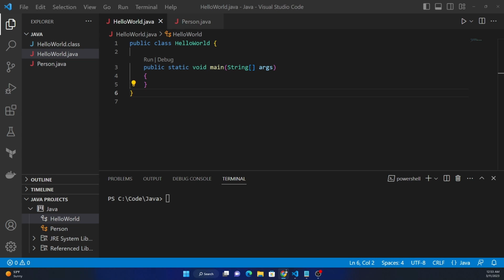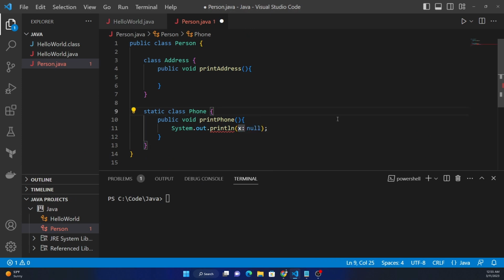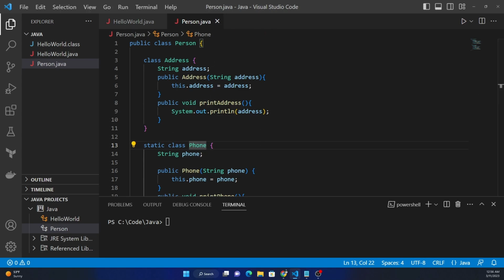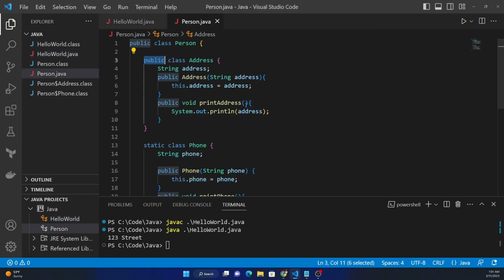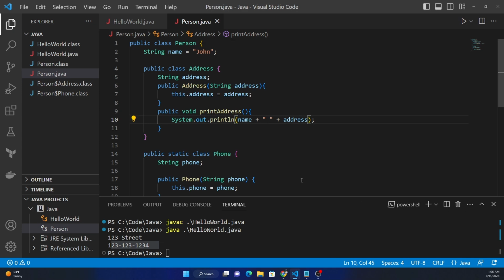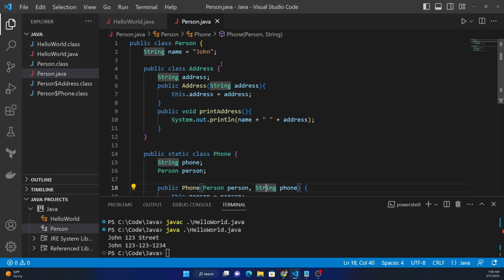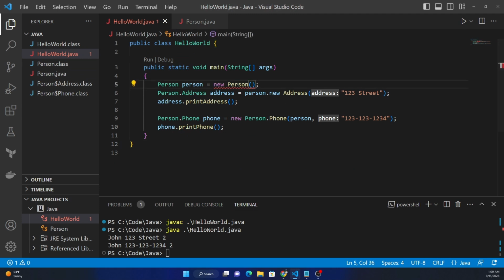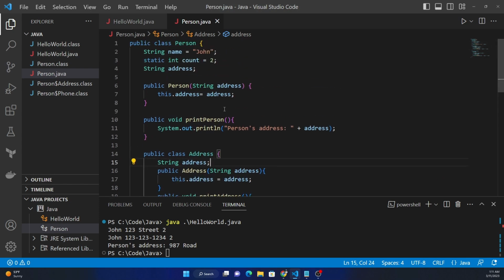What is Nested Class or Inner Class in Java?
00:00 - Introduction to inner class
00:40 - Static inner class
03:40 - How to initialize the inner class
06:12 - Access the outer classes variable from the inner class
08:45 - Inner class shadowing outer classes variable